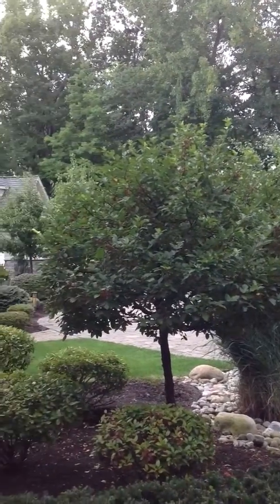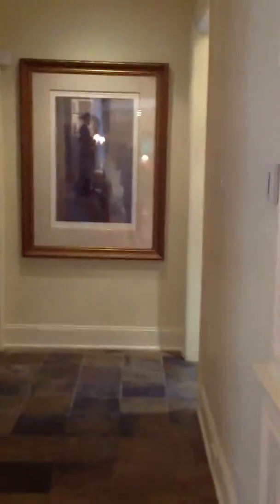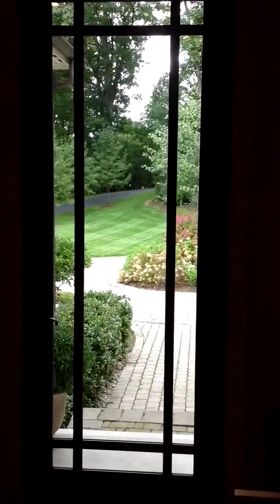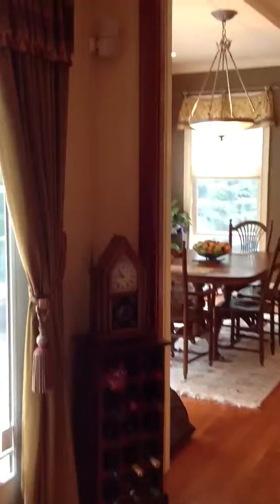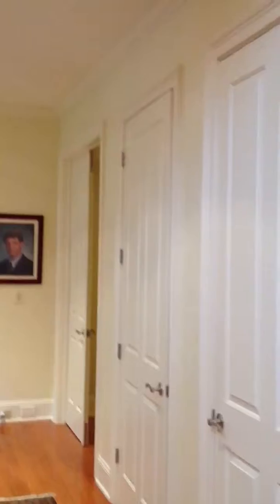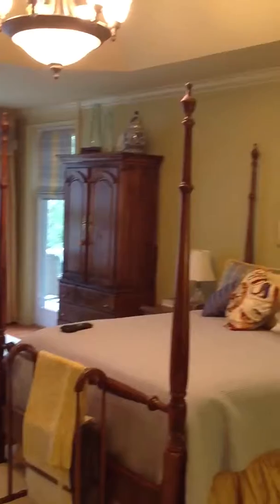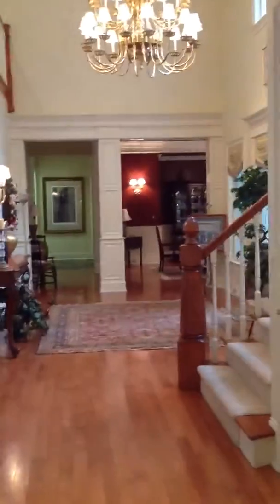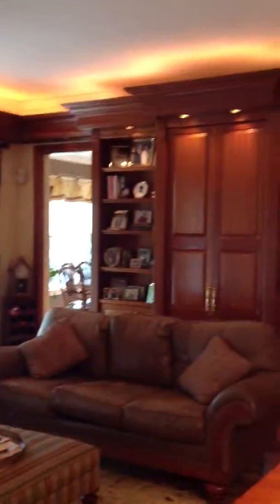31 Schuyler hills rd loudonville NY 12211